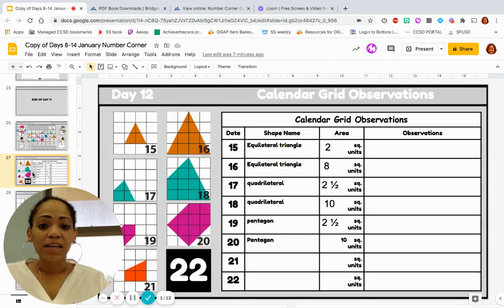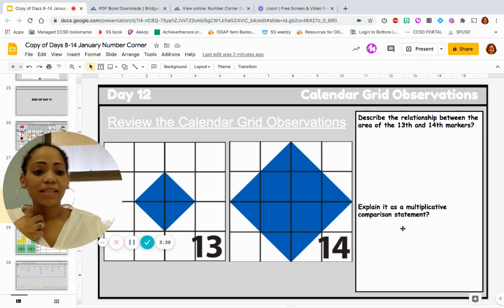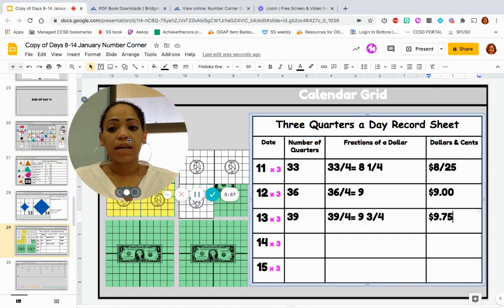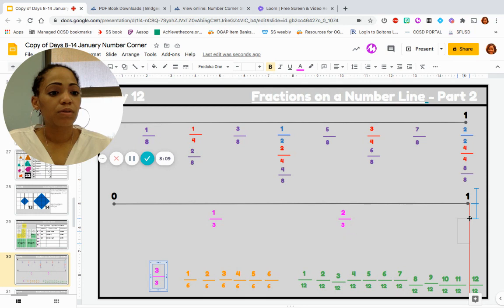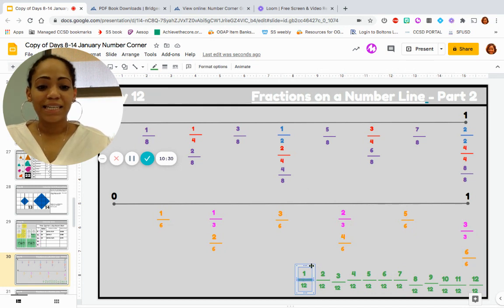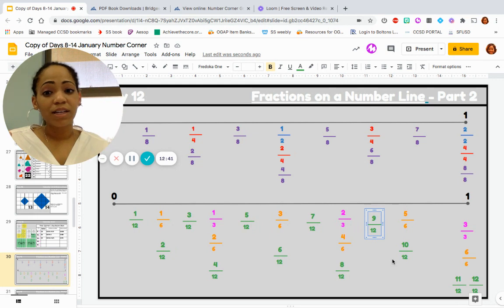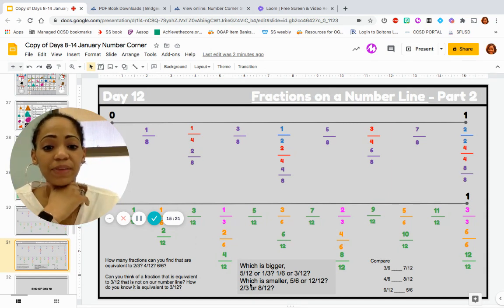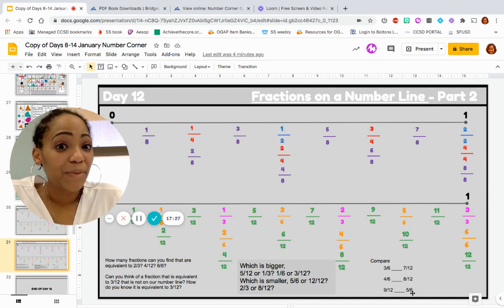4th Jan 21 Day 12 NC